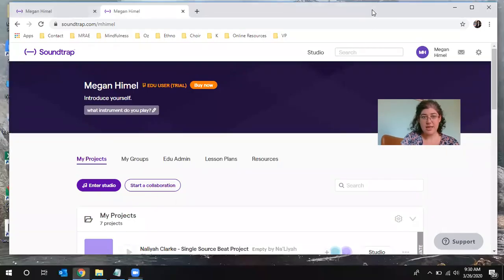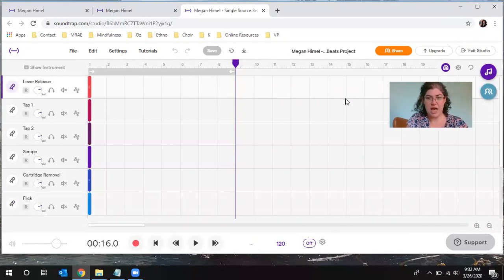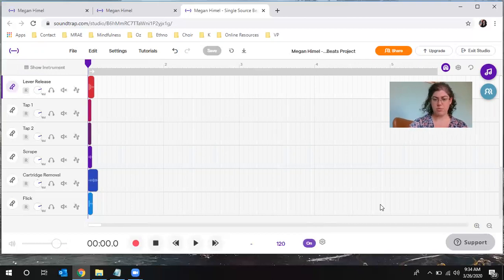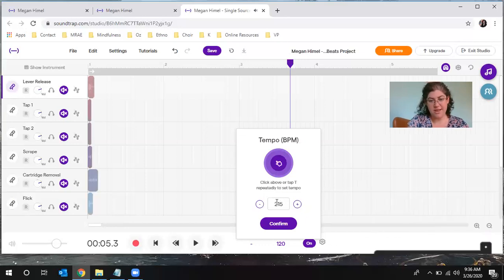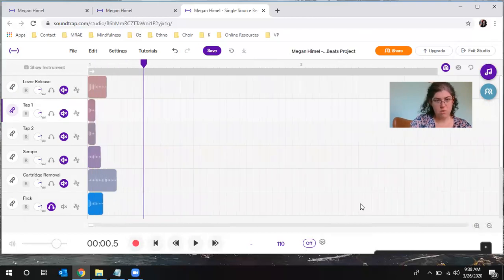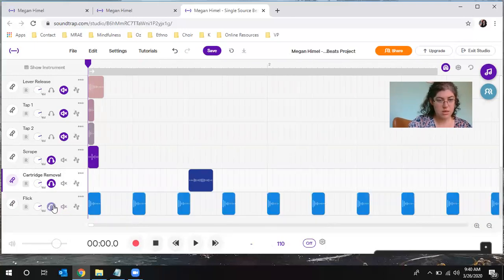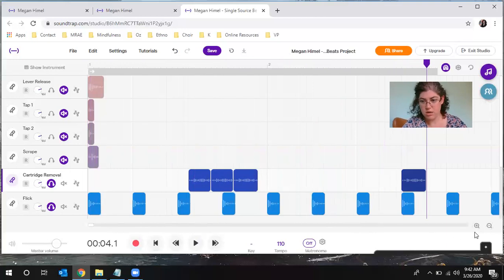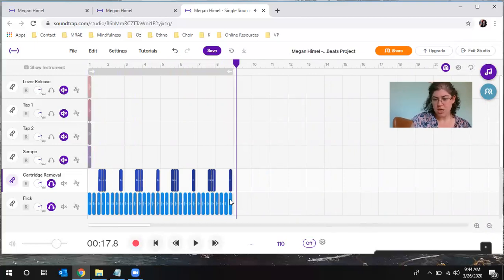MRAE - Unit 1, Lesson 3